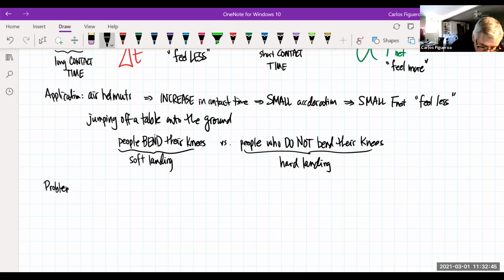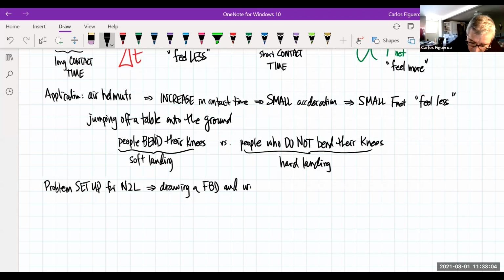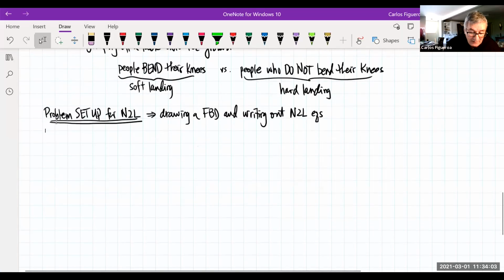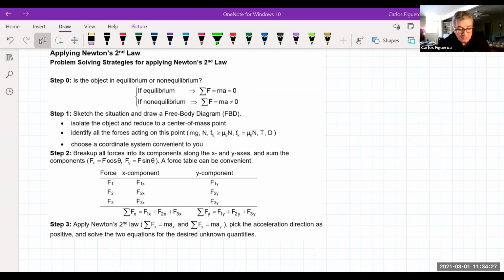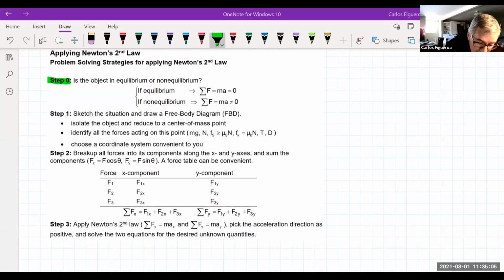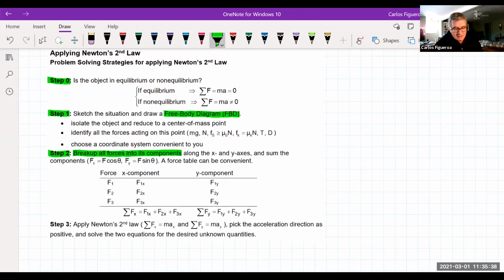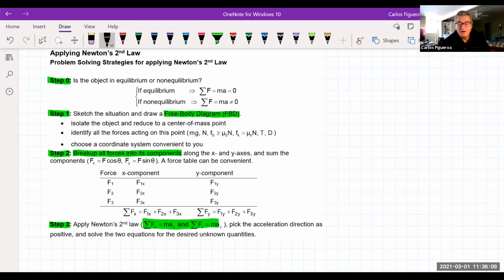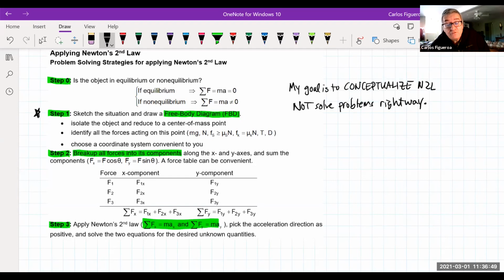Phys 4A Lecture 5.6: Drawing FBD and writing equations